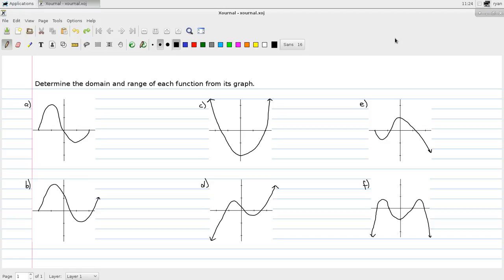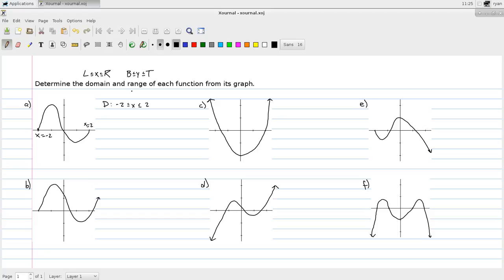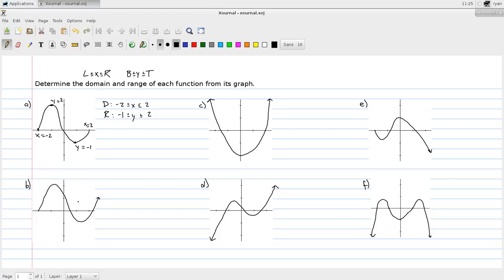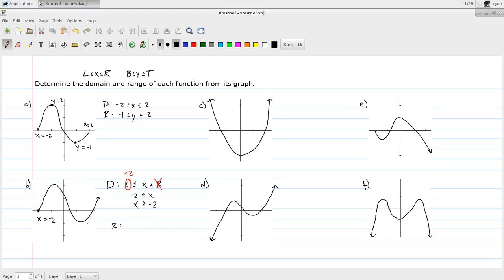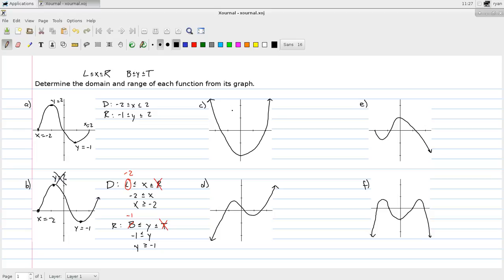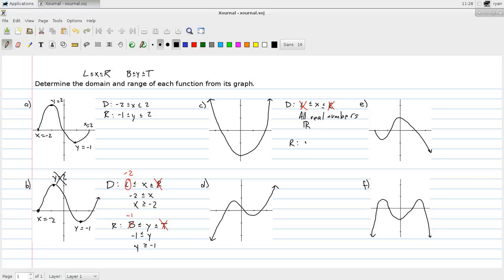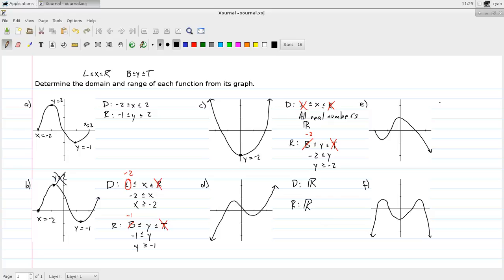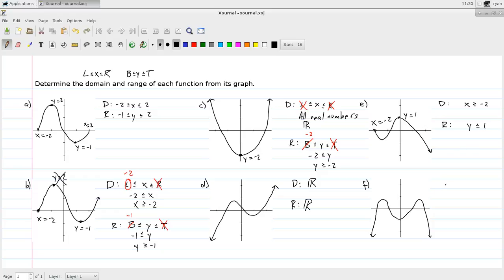Math 150 - Domain and Range